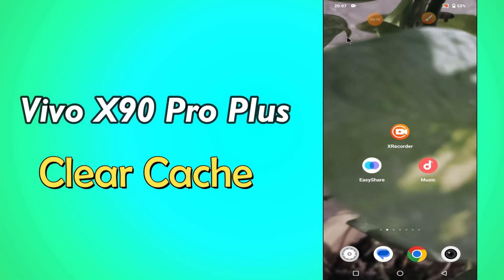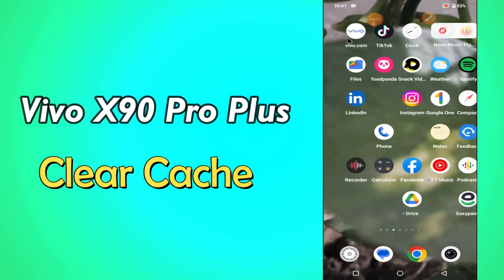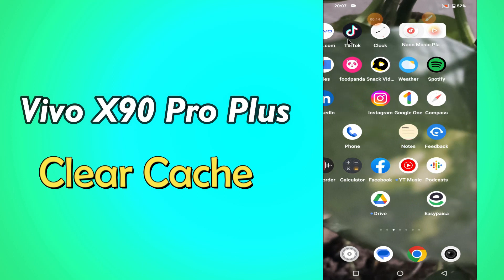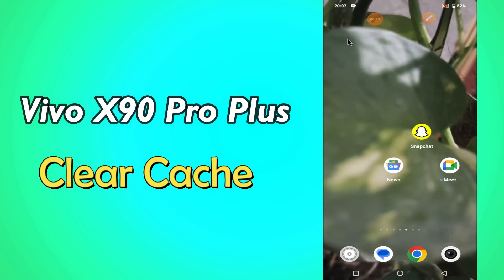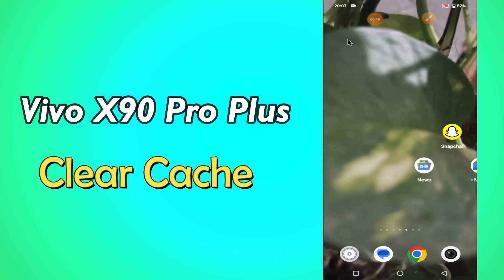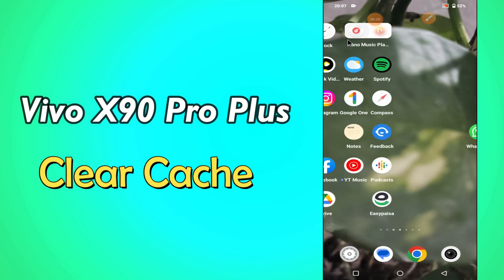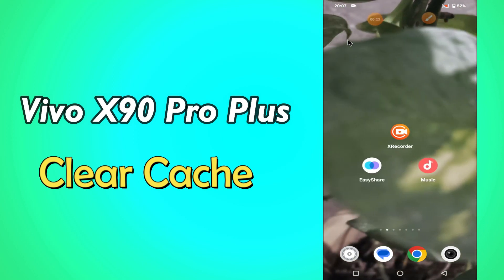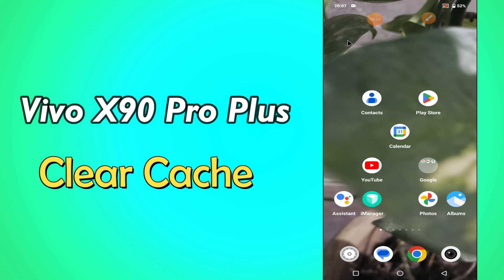Vivo X90 Pro Plus How to Clear Cache || How to Delete Junk Files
Vivo X90 Pro Plus How to Clear Cache